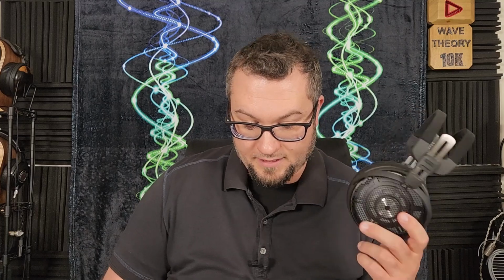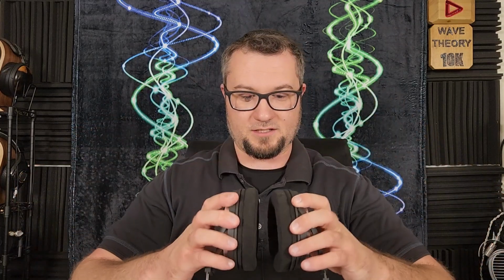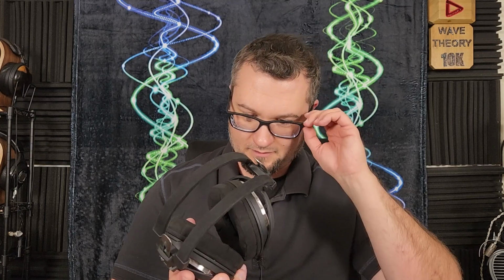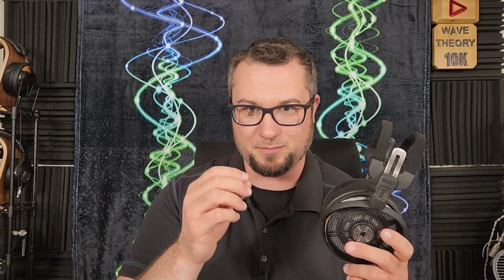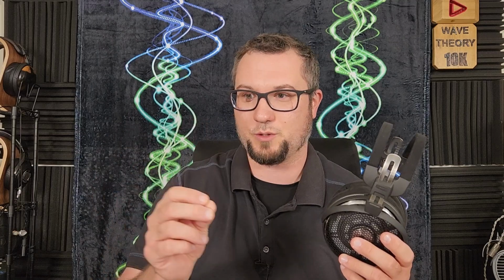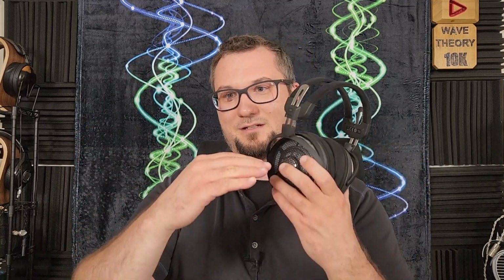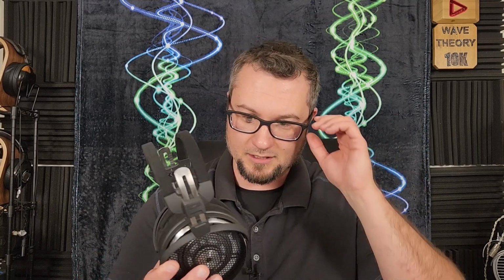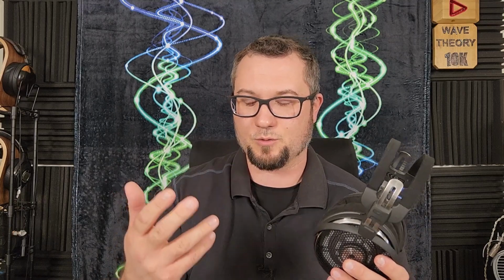Audio Technica ATH-ADX5000 Headphone Review - Still Competitive After 7 Years?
Thanks to Audio Technica for the loan of ATH-ADX5000!

Timestamps...

00:00 Intro, Pricing, Disclaimer
01:19 Shamless Self Promotion
01:51 Bottom Line
02:42 Specs, Build, Comfort
07:55 Test Gear
10:21 A Bit More Framing
11:20 Sound
20:22 Signal Chain Pairings
24:24 Where Does it Fit in the Market?
27:26 Conclusion